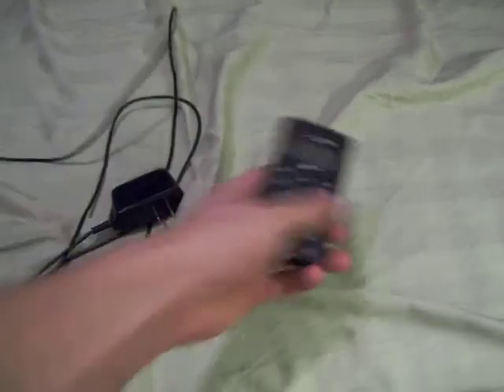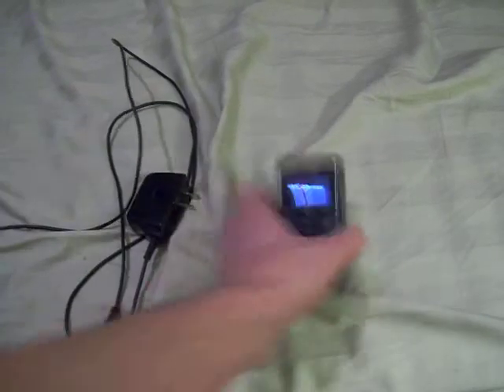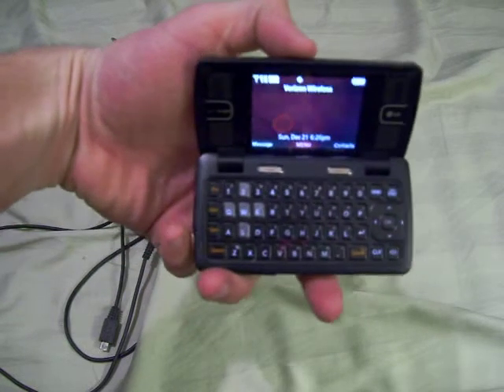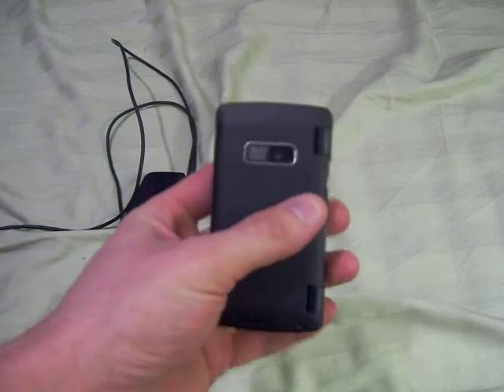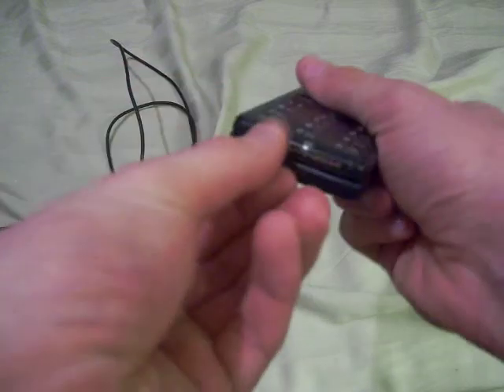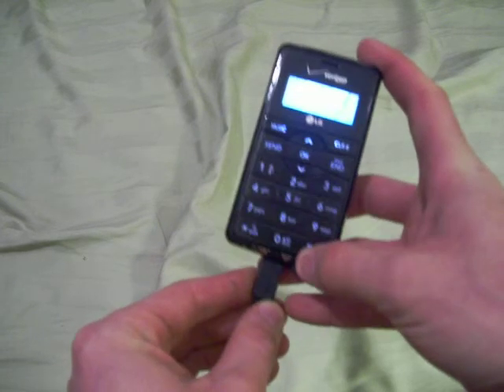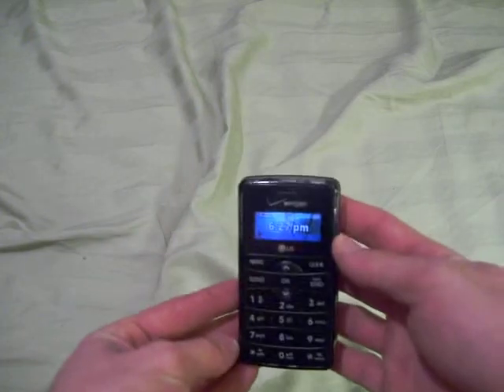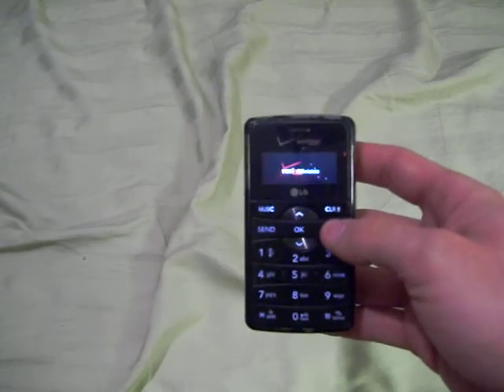LG EnV2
Short video for the sale of my EnV2 cell phone from Verizon.